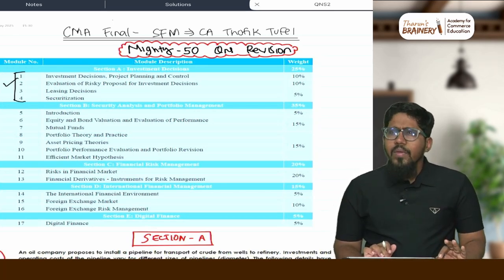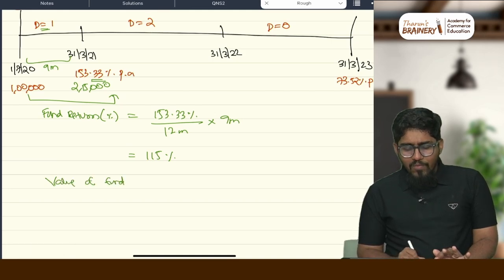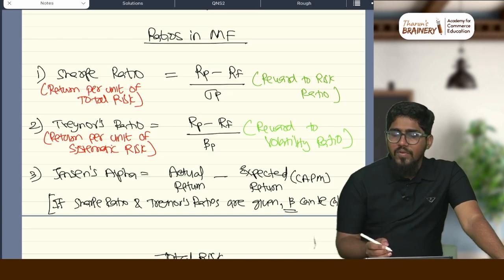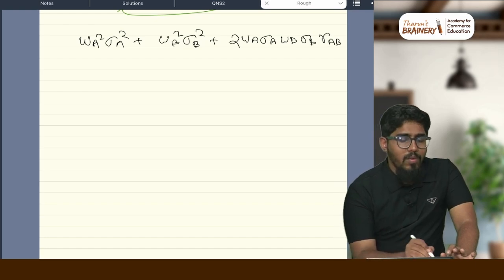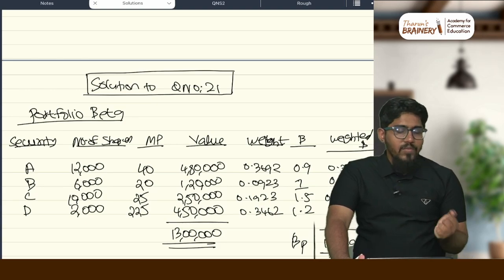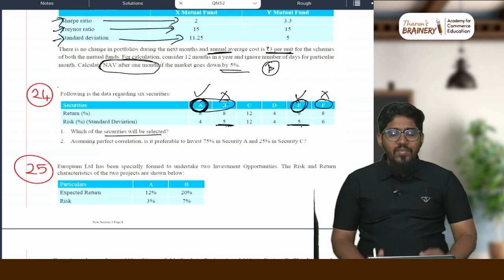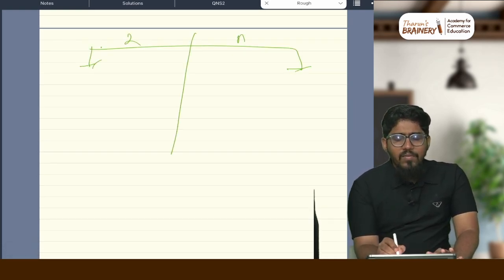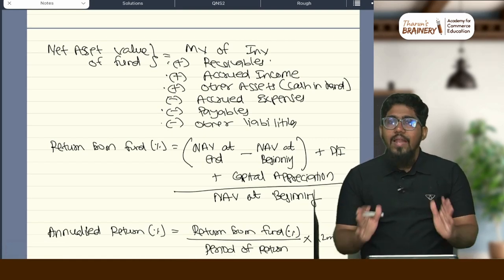SECURITY ANALYSIS AND PORTFOLIO MANAGEMENT FOR CMA FINAL